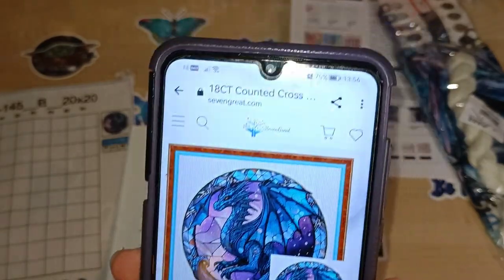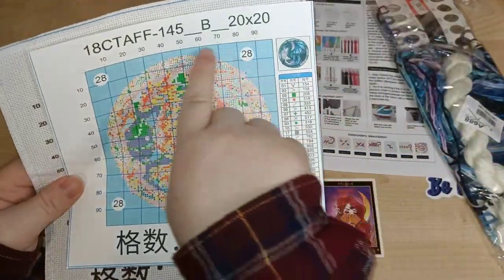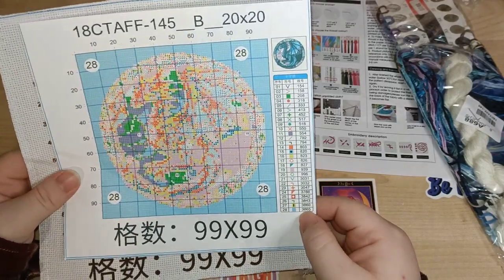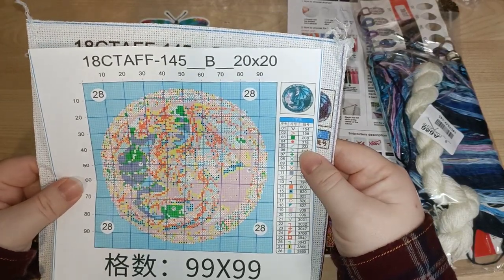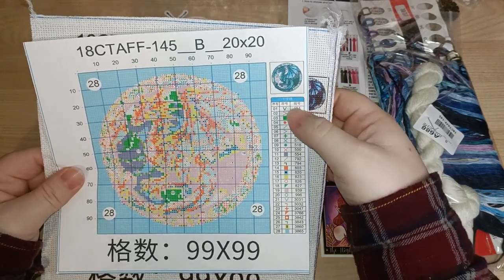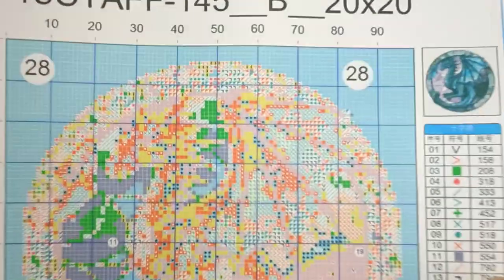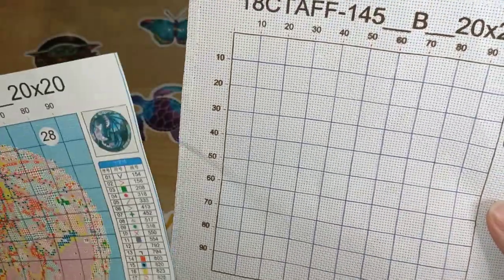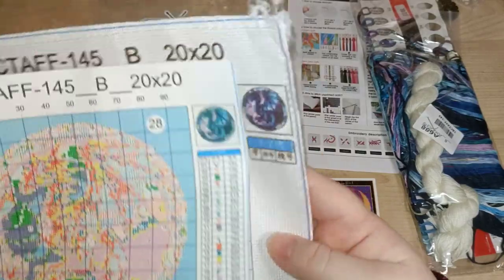Unboxing SevenGreat+Cross-stitch Kits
Hi everyone, today I have a lovely PR package from the lovely people at SevenGreat with some lovely cross stitch products and an accessory 😀

You do not need to get me anything but I have been asked to share my wishlist: